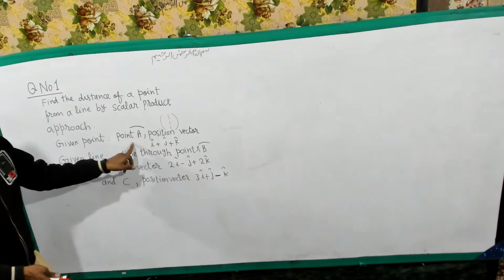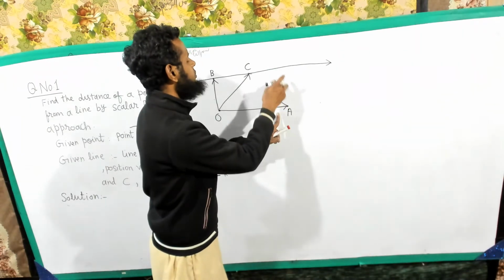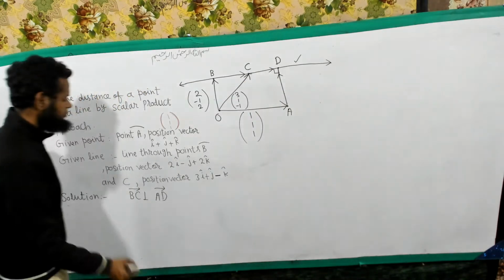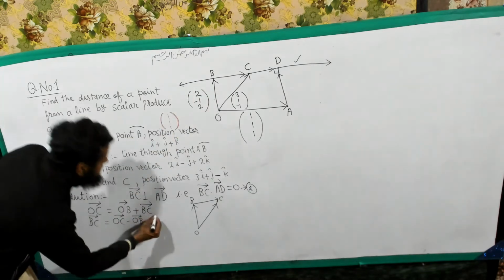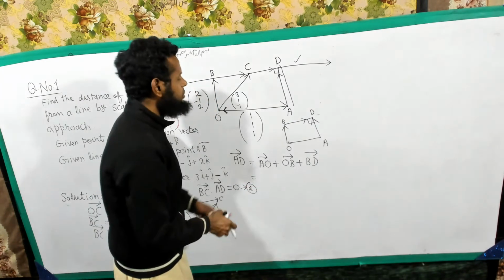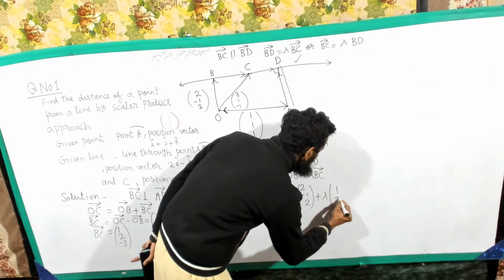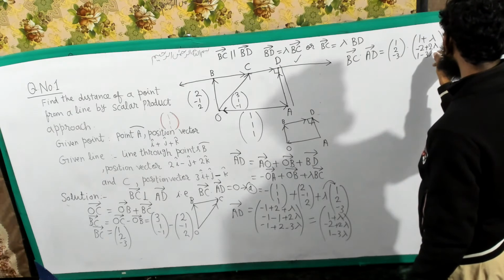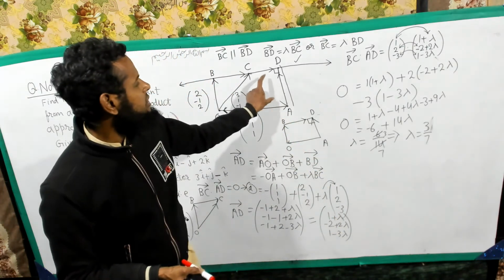Distance of point from the line by scalar product approach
Online Math and Physics tutor for you !